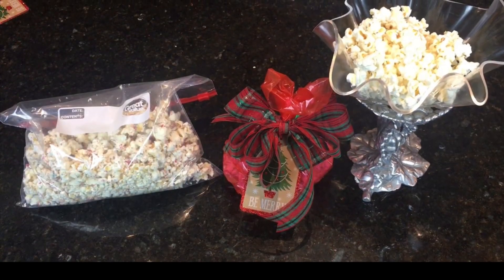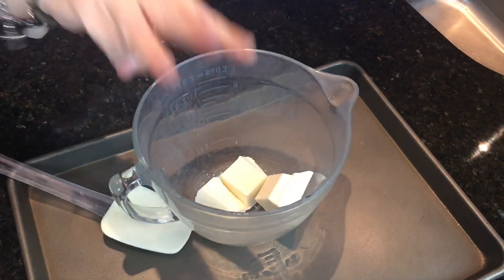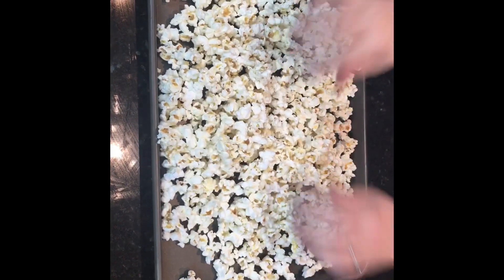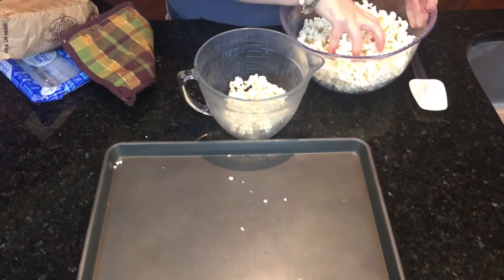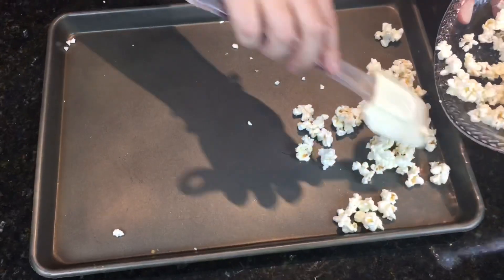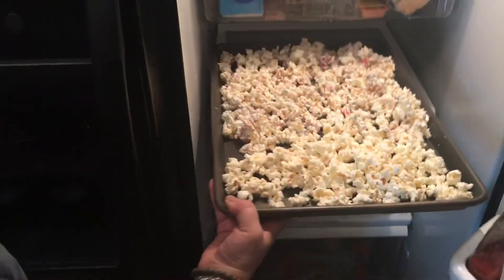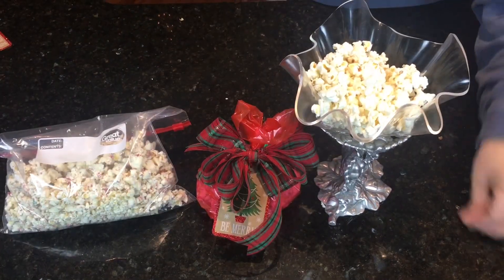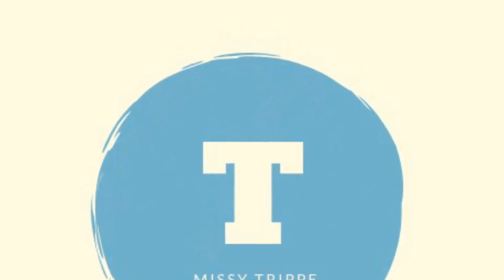QUICK & YUMMY WHITE CHOCOLATE POPCORN!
All you need is a bag of popcorn and 3 blocks of Almond bark and in less than 10 minutes you have a yummy dessert!